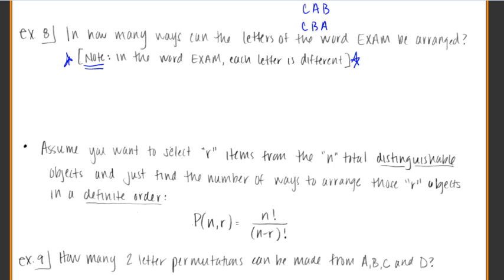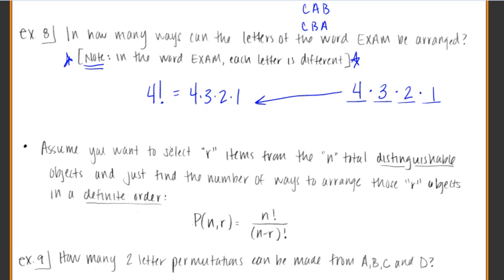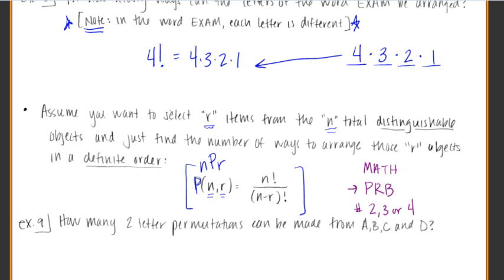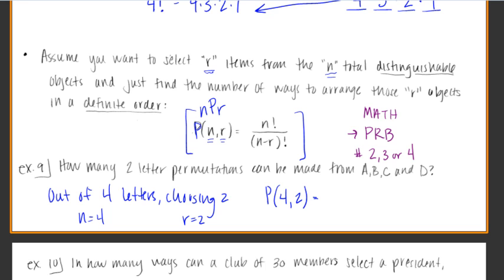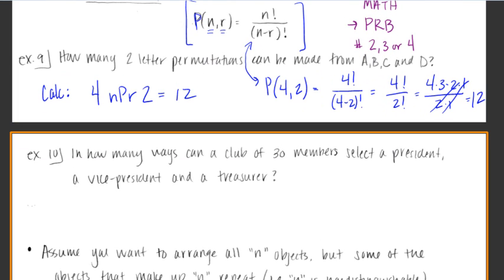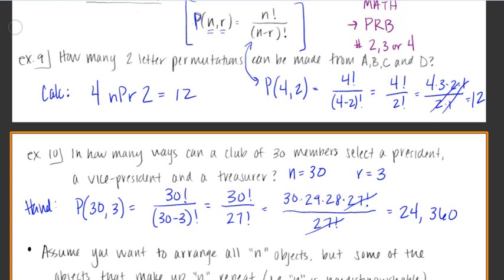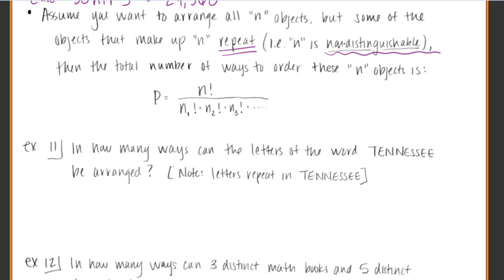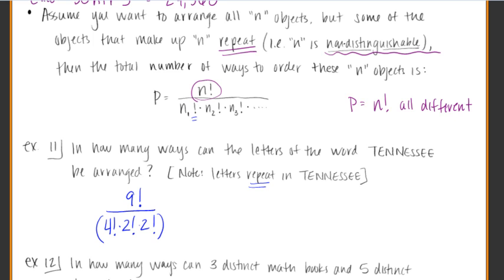1324 - Business Math I - 7.3 & 7.4 - Part 3